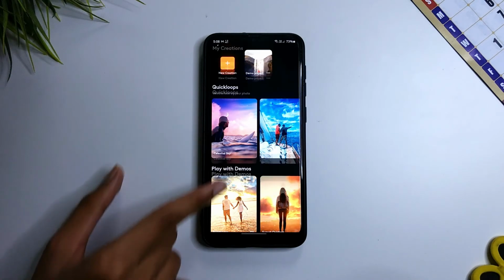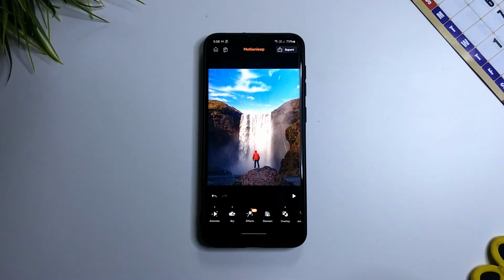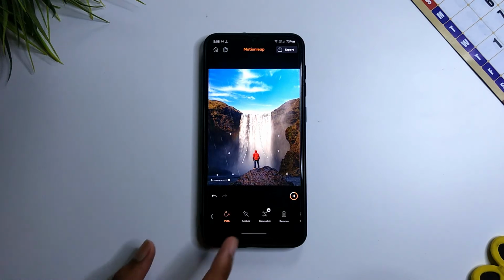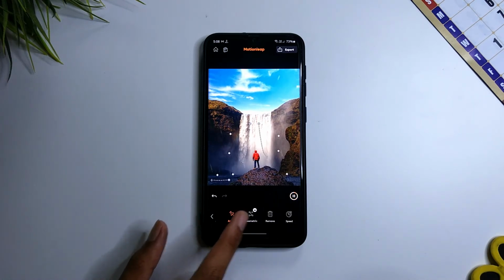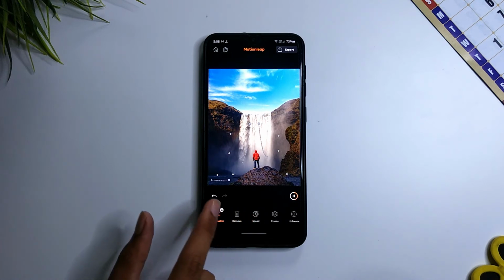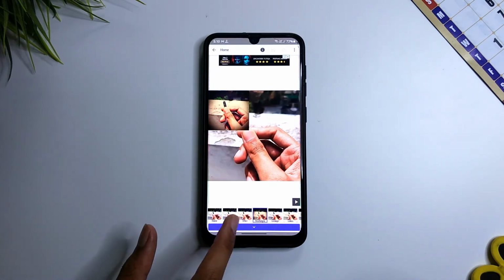4 Best Apps To Animate Photos On Android in 2021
5. Portfolio - kustomtech.tk